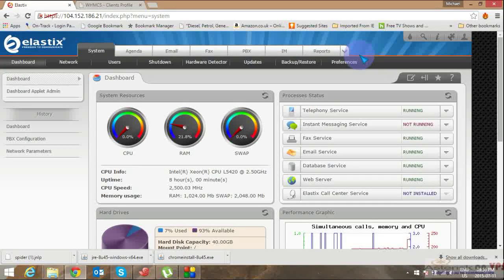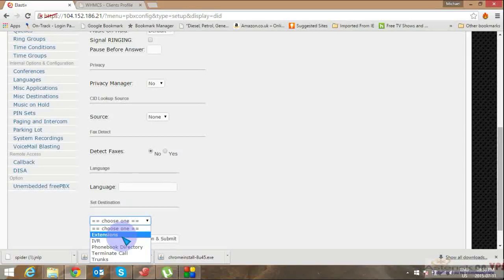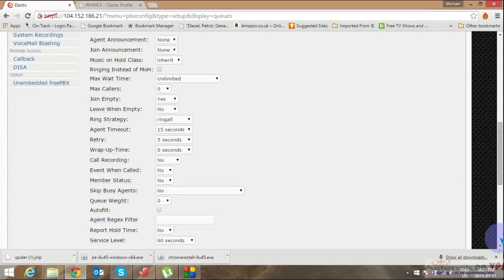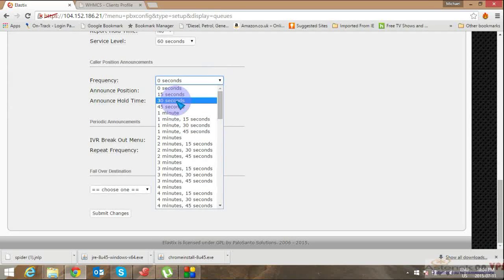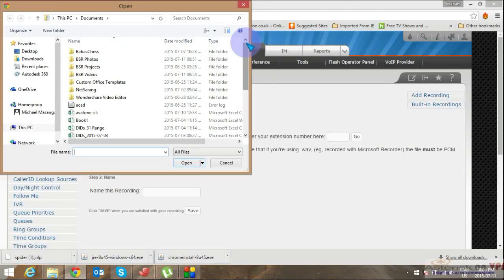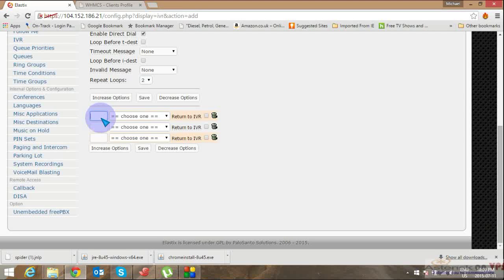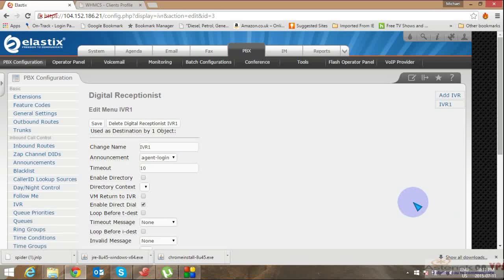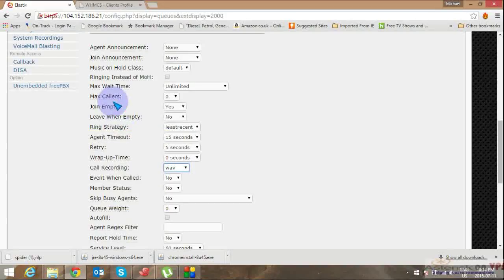Simple Call Centre on Elastix